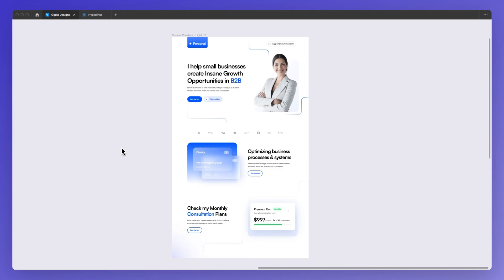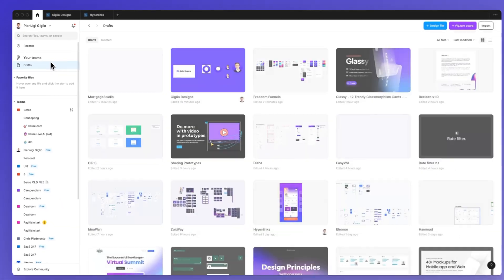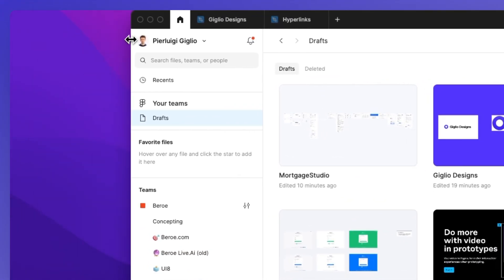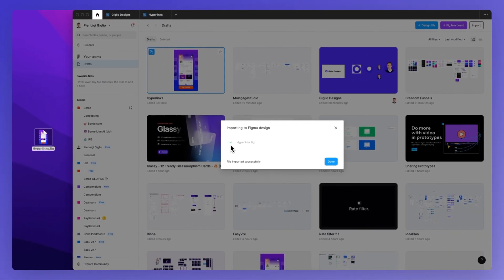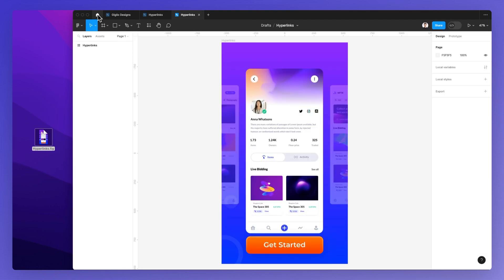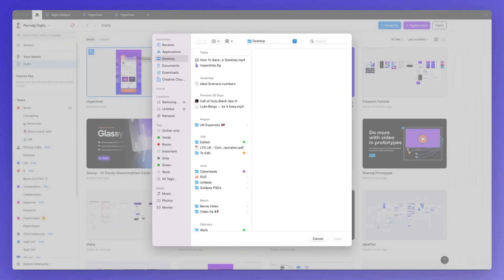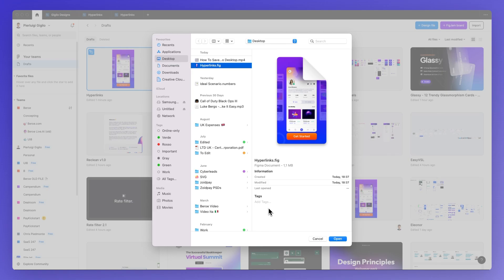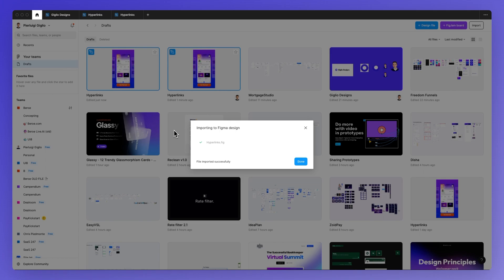How To Import Fig File To Figma